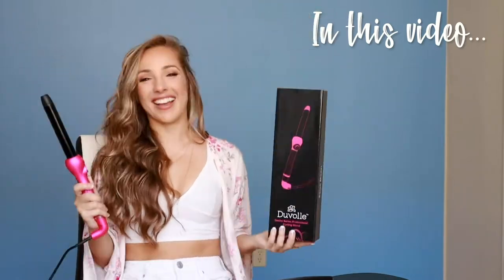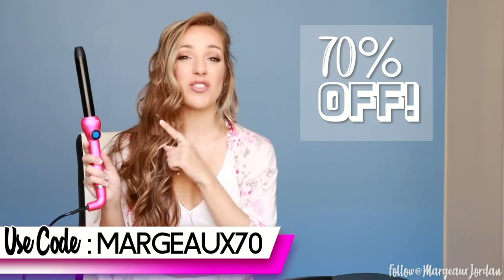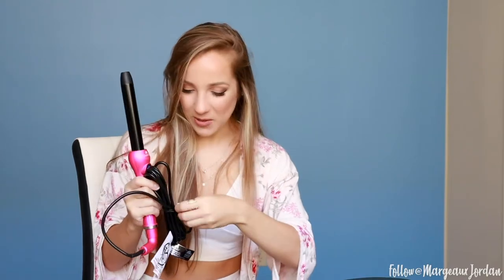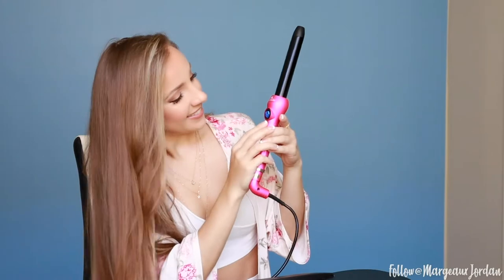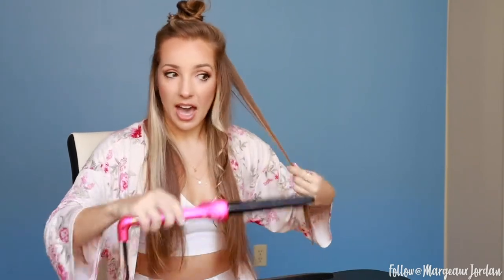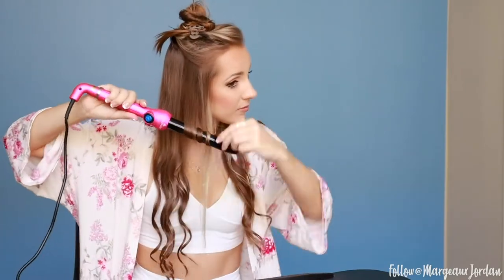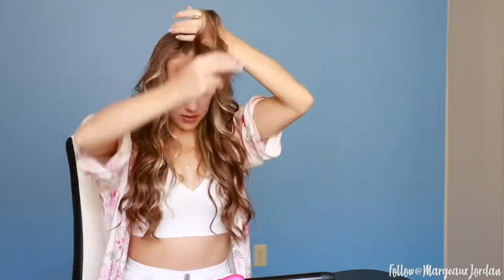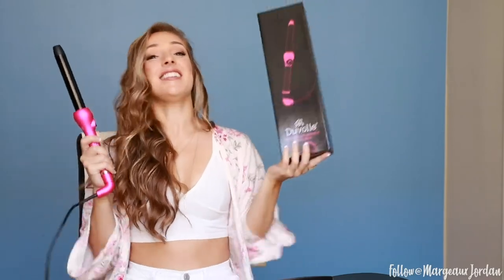Duvolle Curling Wand Review & Tutorial - Full Curls in Minutes!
PS I am doing a  GIVEAWAY of their radiance spin brush next!

Duvolle sent me their Desire Series Professional Curling Wand with the 25-32mm barrel and it is AWESOME! Light weight, 8 ft. long swivel cord, heats up FAST (one heat setting), and curls each strand in seconds! Super pumped about this product!